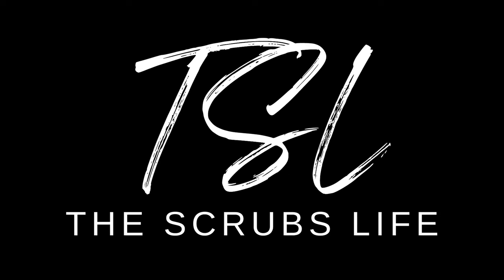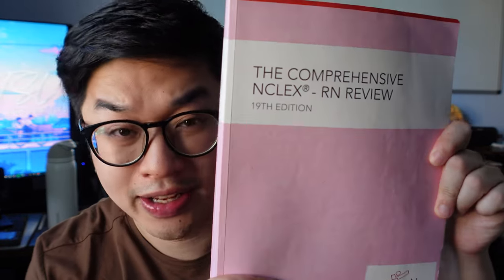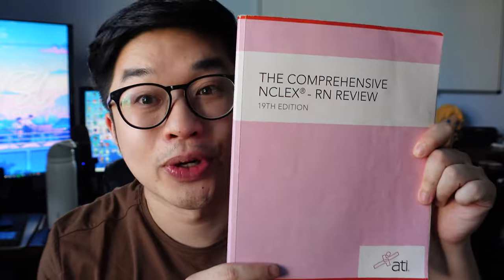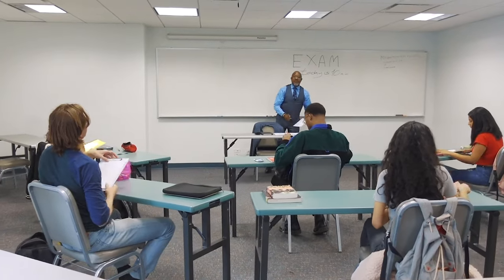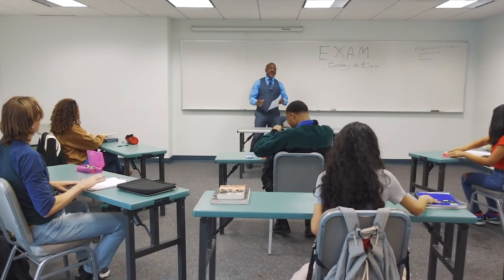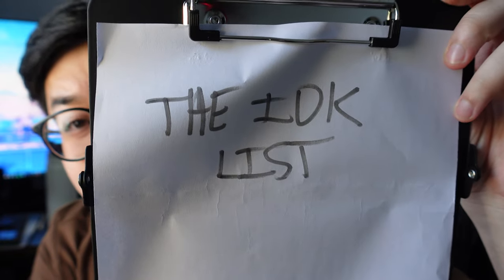How I Passed the ATI Comprehensive Predictor (2023) | West Coast University Exit Exam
The ATI Comprehensive Predictor and how I passed it! If you are a WCU student, this is the test that separates you from your BSN. I hope this video helps out!

Welcome! I’m a new grad nurse who graduated from West Coast University, and if you are a pre-nursing student, a nursing student, or a nurse, you are in the right place! In this channel, I share my entire journey as I work towards becoming a nurse practitioner. You’ll find vlogs, helpful tips, strategies, motivation to help you in your nursing journey and career. If you’re new here, leave in the comments below what your goals are! We are all here to support each other as we work to make the world a better place through our profession.

If you are reading this, type in # in the comment section below! Remember to not hurt anyone and to be yourself, love yourself, and do what makes YOU happy!

Comment Question of the Day:
How did you study for the ATI Comprehensive Predictor?